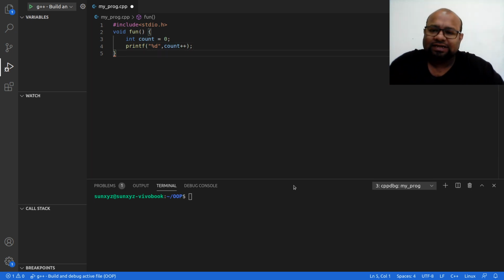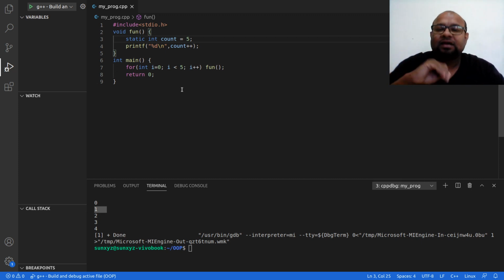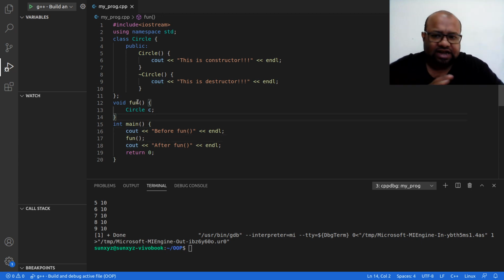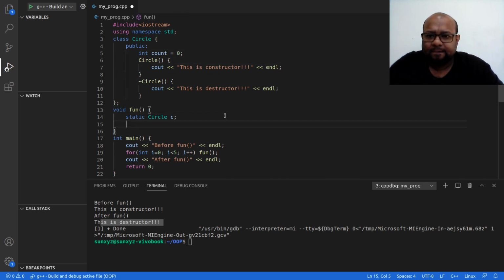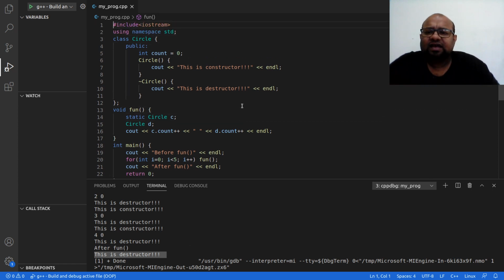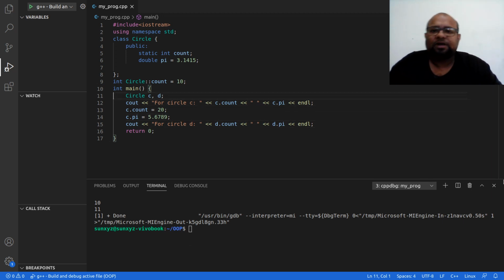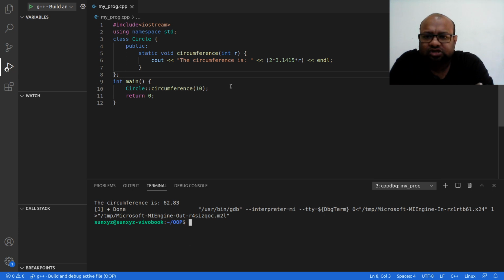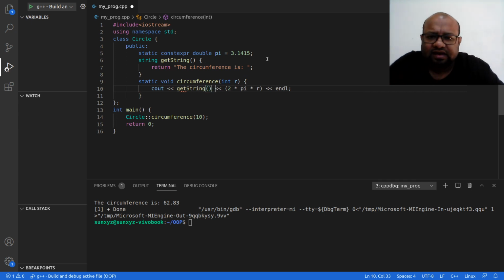OOP - 21. The 'static' keyword in C++